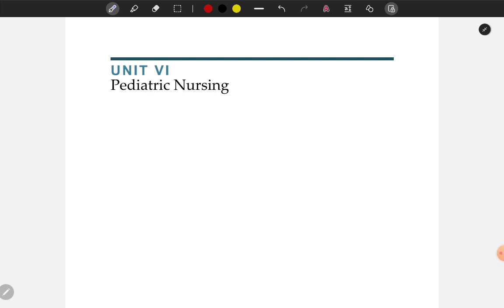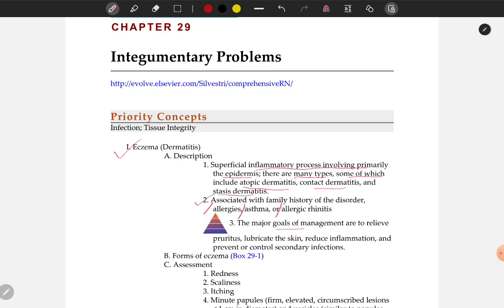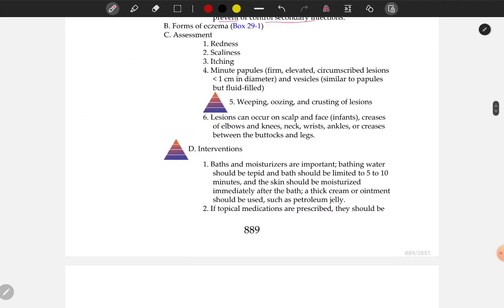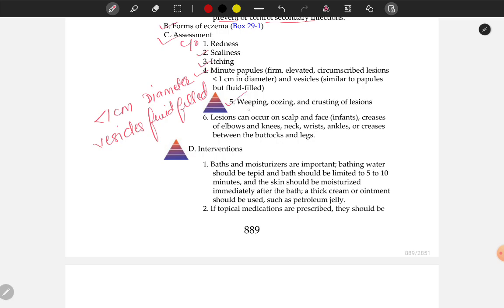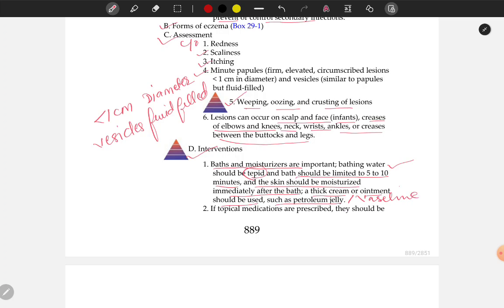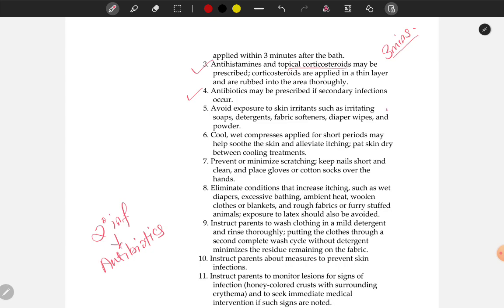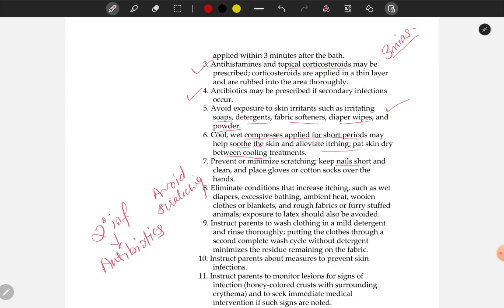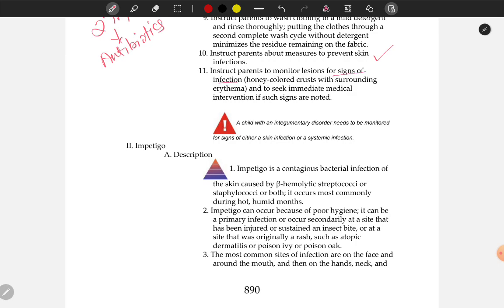Eczema (Dermatitis) Integumentary system -Pediatric Nursing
In this video I have explained in short about Eczema (dermatitis) from integumentary system [Pediatric Nursing]

A NEW VIDEO EVERYDAY!

Also drop your queries and things to learn in the comment section. Suggestions and new ideas for the channel would be a cherry on the cake.

About: Easy Nursing Lectures is a YouTube Channel, where you'll find videos on the topics of nursing syllabus in a very simplest way and easy to understand. Explanatory videos are posted daily.